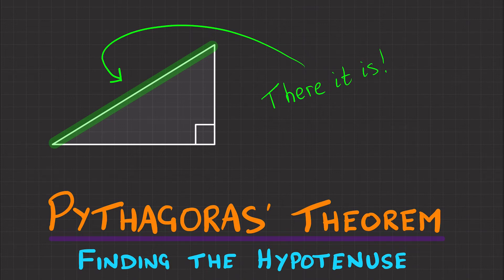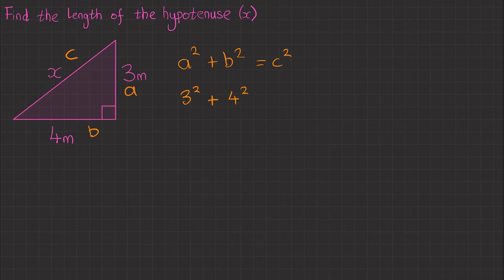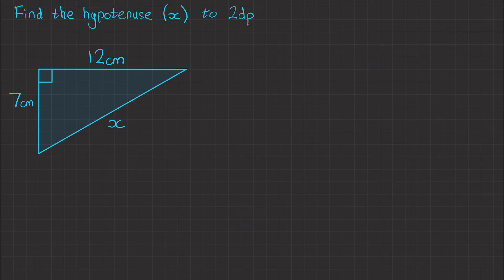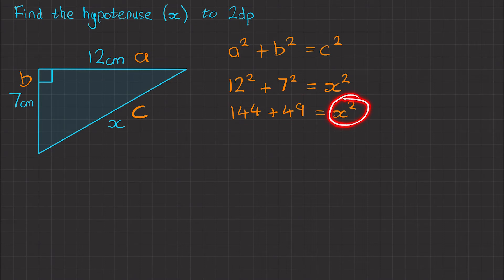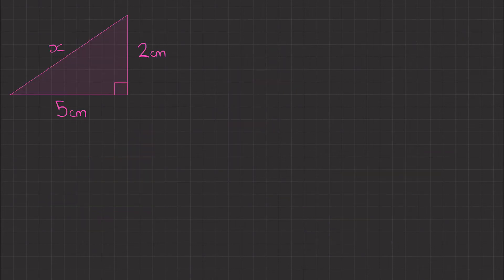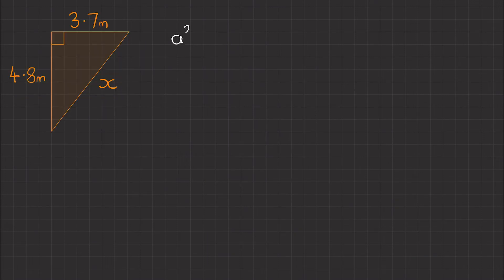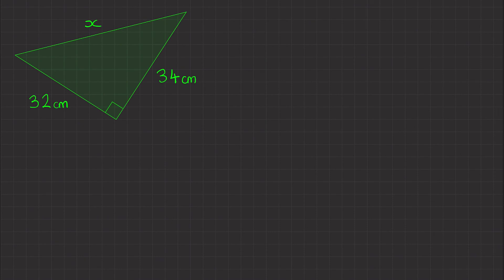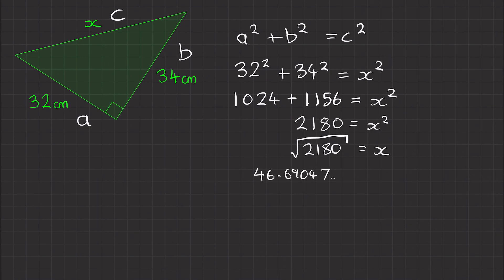Finding the Hypotenuse - Pythagoras' Theorem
I'll show you how to find the longest side (hypotenuse) of a right angled triangle using Pythagoras' Theorem.

Contents:
0:00 - Intro and the Theorem
0:14 - Example Q1
1:34 - Example Q2
3:04 - YOUR TURN Qs
3:13 - Pink Question
4:07 - Orange Question
4:57 - Green Question
5:57 - Outro